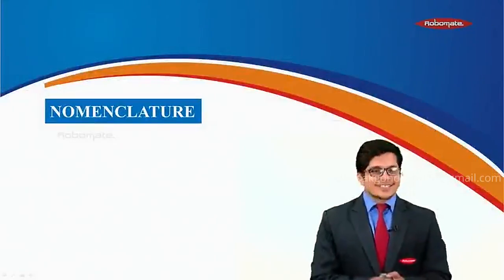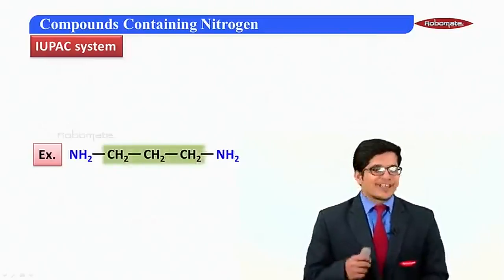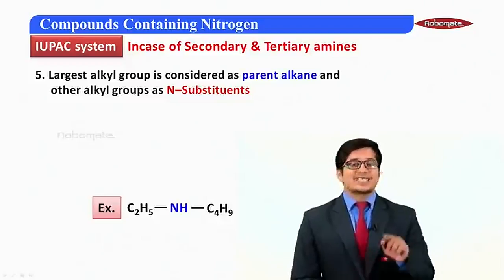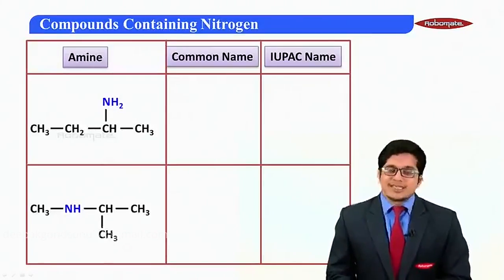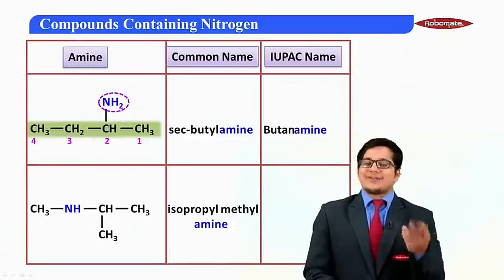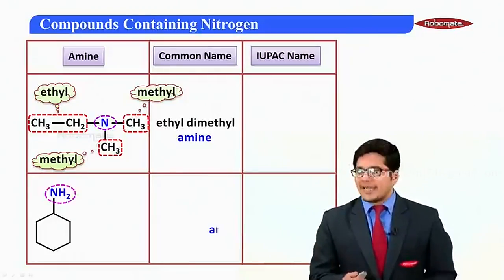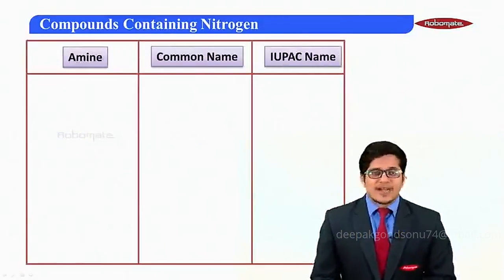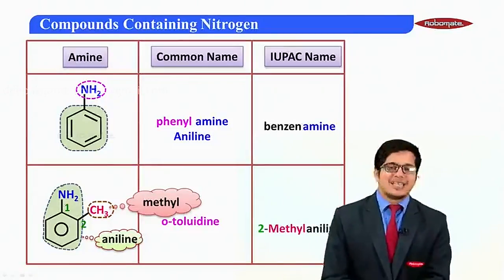CN part 24